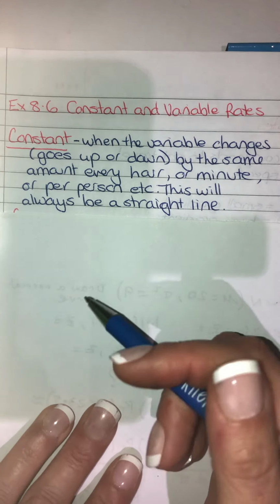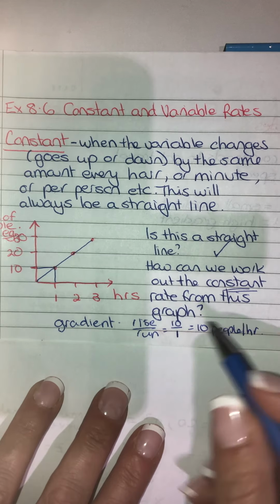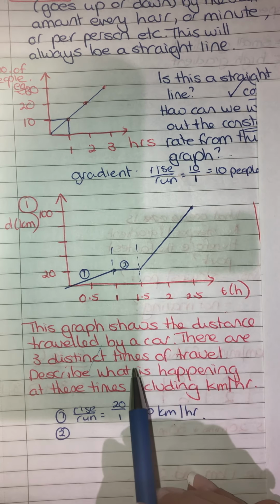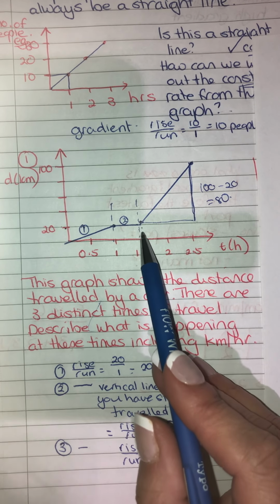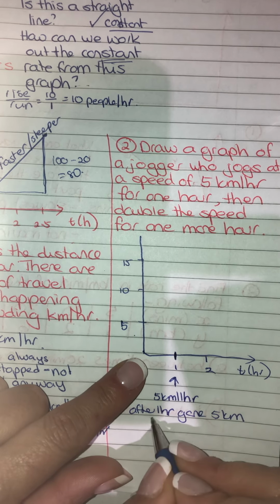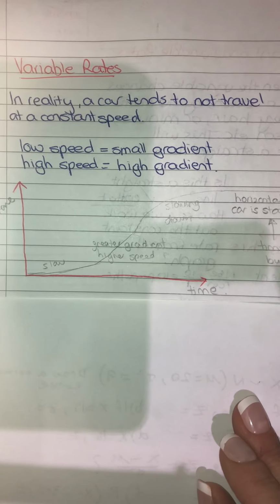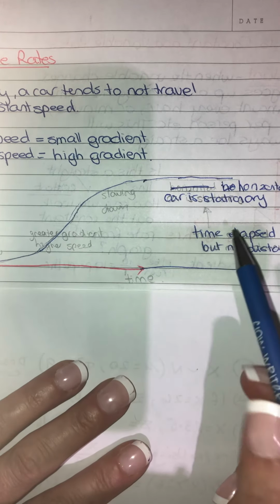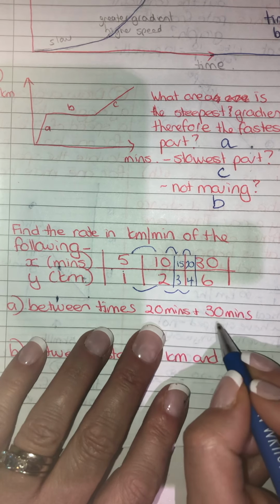Yr 9 Ex 8.6 Constant and Variable rates